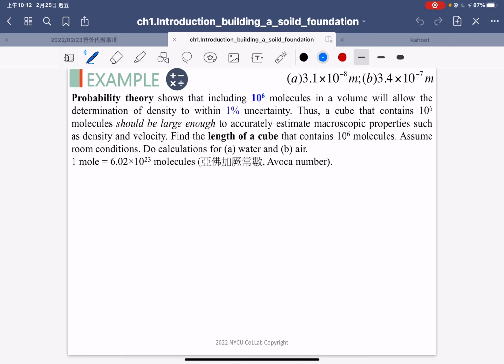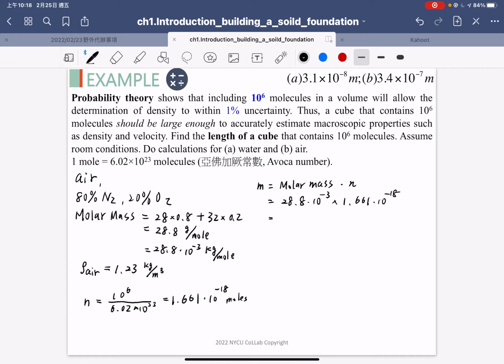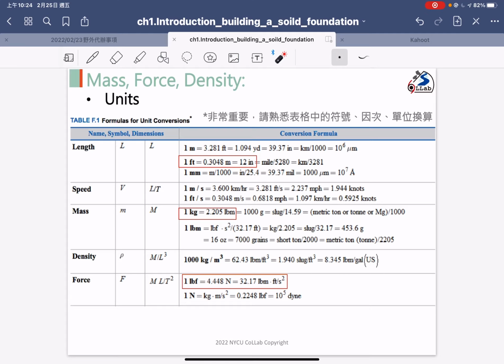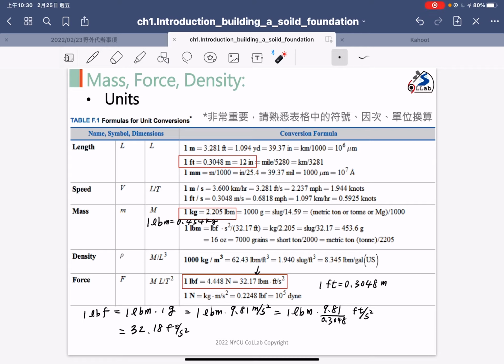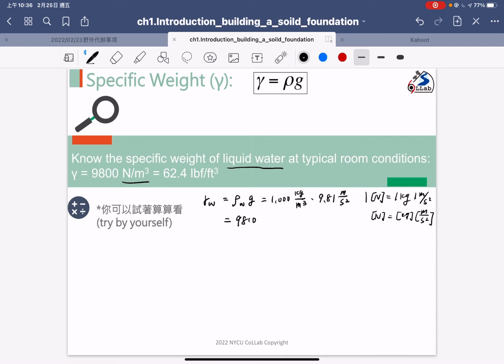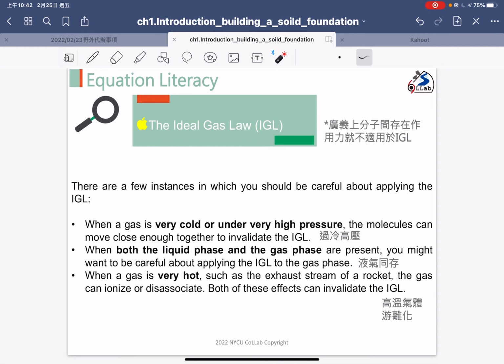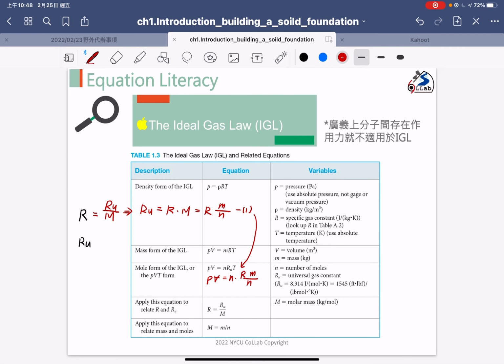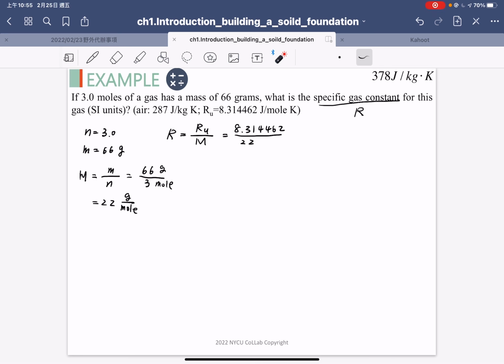Ch1.Building a solid foundations (II)